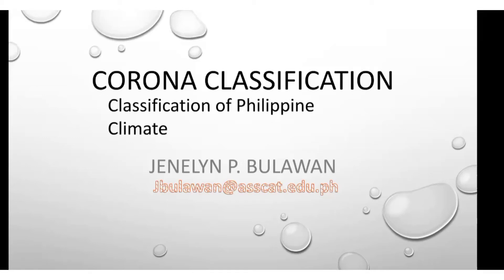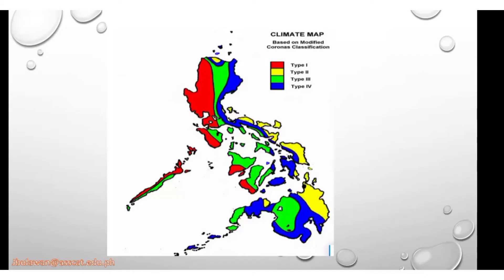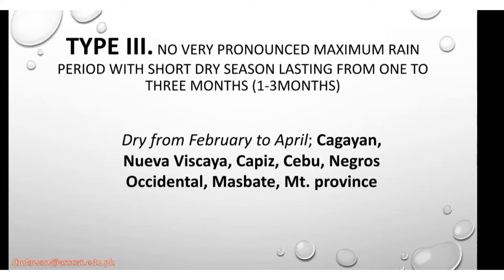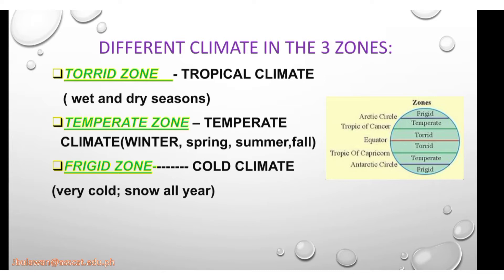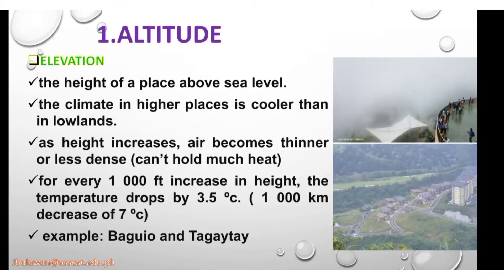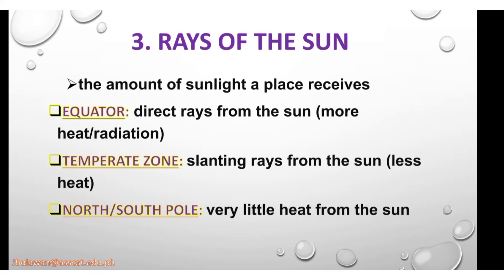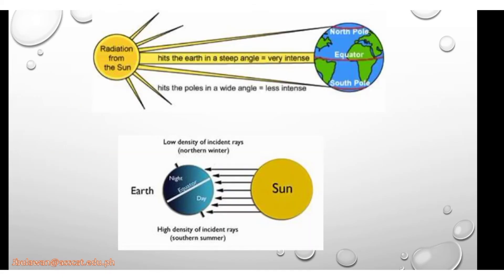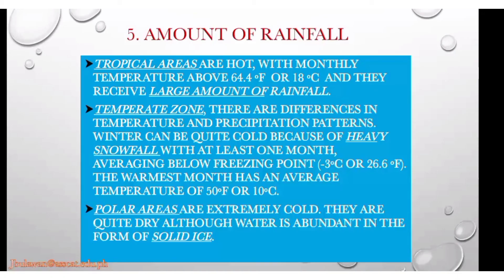CORONA Classification(Philippine Climate|Agriculturist Licensure Examination for CROP SCIENCE Review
The topic are also made for Agriculturist Licensure Examination for Crop Science